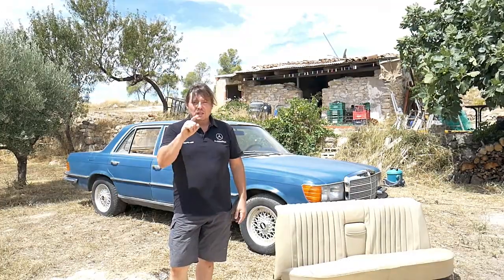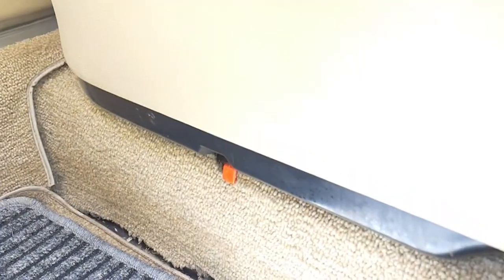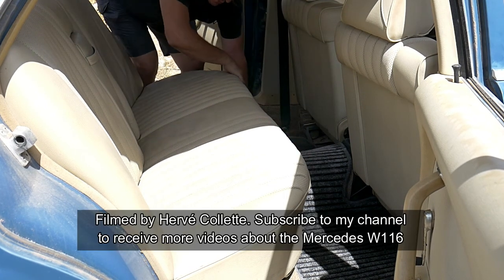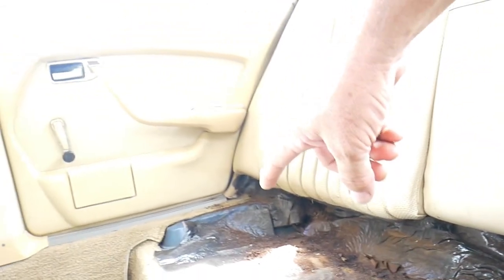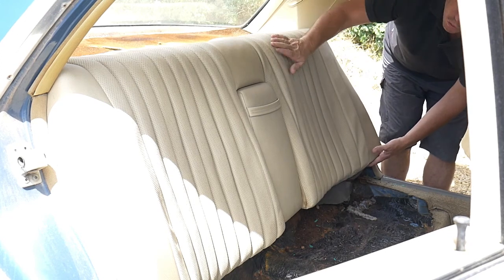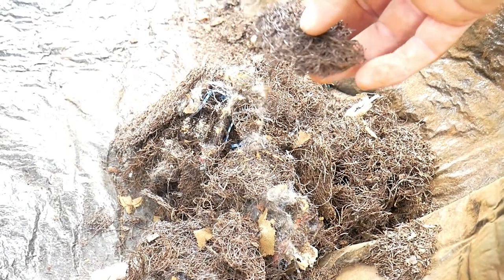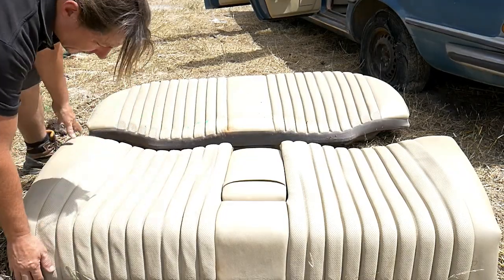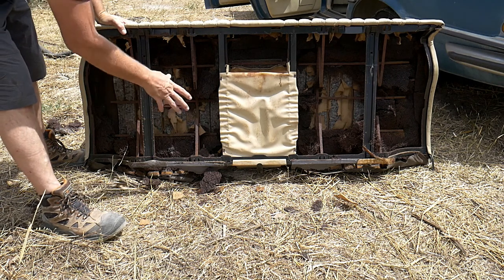Mercedes Benz W116 - How to remove the rear seats DIY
I am Hervé Collette and I will teach you in this video how to remove the rear seats on a Mercedes W116.

Hope this will teach you something with this DIY tutorial so you won´t have to take your car to the workshop, save some money and keep your Mercedes on the road. on a Mercedes W 116.